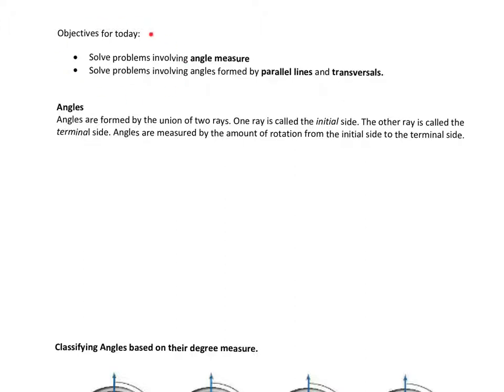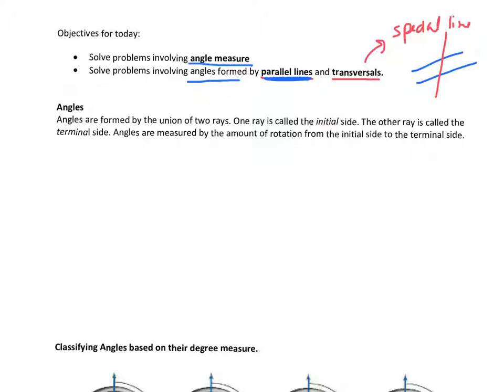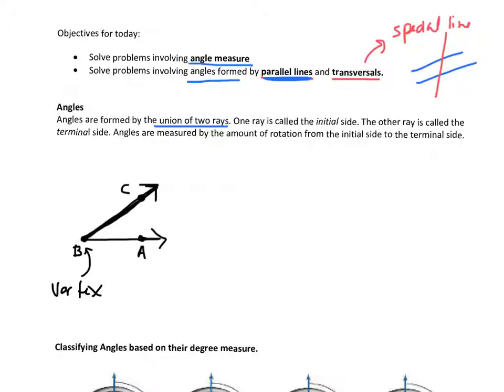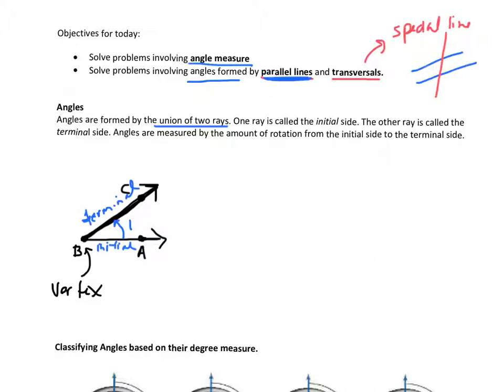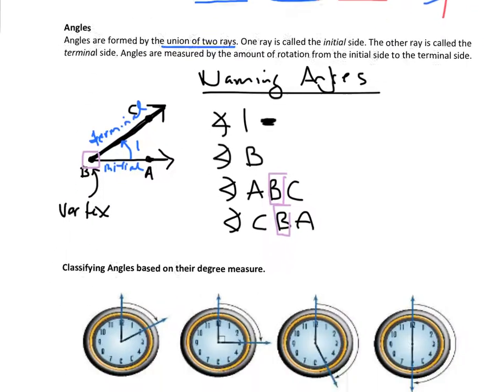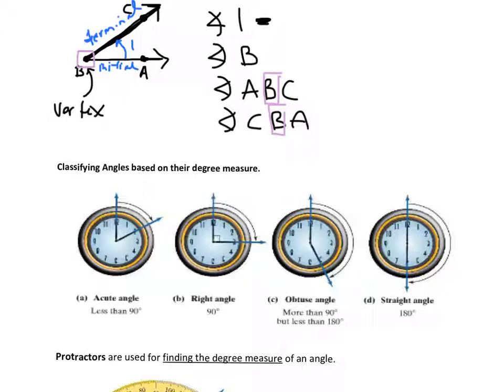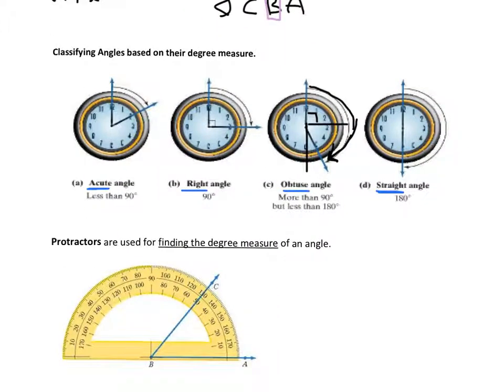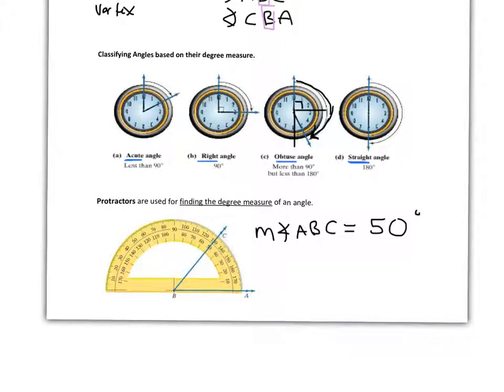10.1 Page 1